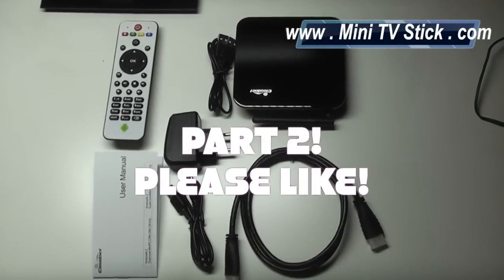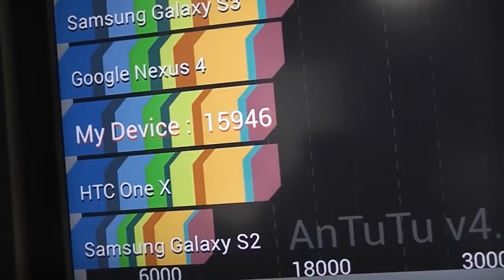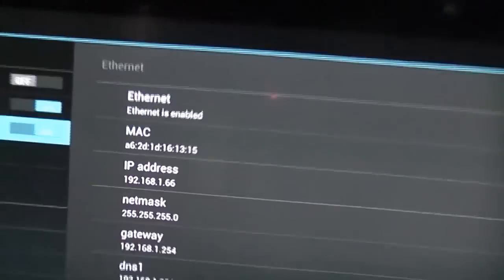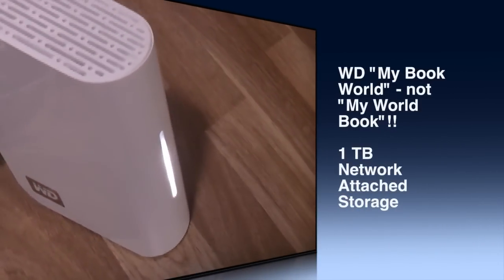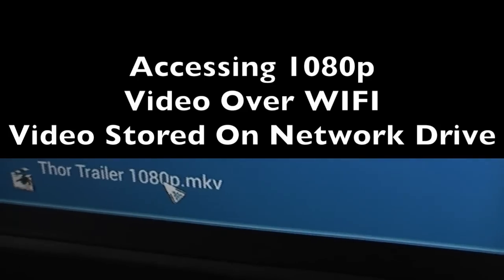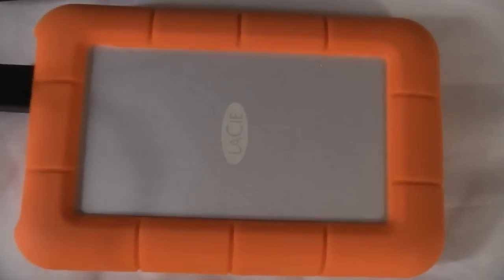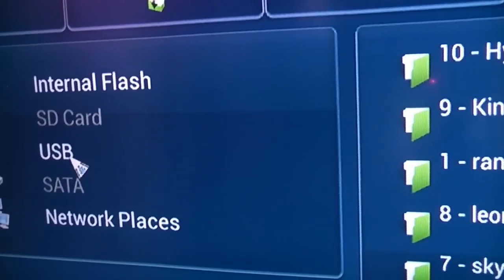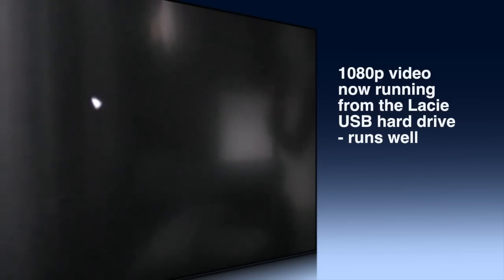(PART 2) CloudnetGo CR11S Android TV Box Quad Core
Things I missed in PART 1:

+ CloudnetGo CR11S AnTuTu benchmark results
+ Ethernet connectivity
+ Use of USB hard disk
+ 720p and 1080p performance over WIFI and local USB drive

The rugged orange Lacie USB3/Thunderbolt hard disk I use:

UK Amazon
US Amazon

WD Network Attached Storage
(The Network Attached Storage I have cannot be bought in the UK anymore so I have put in a link for an equivalent):

UK Amazon
US Amazon